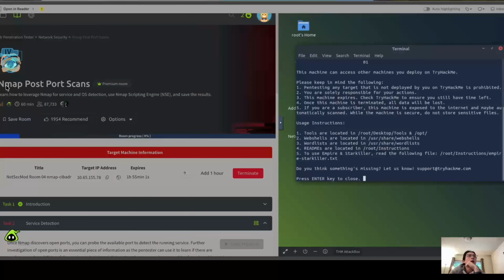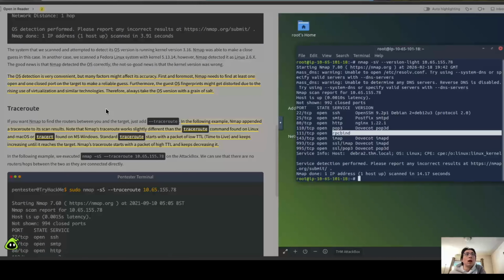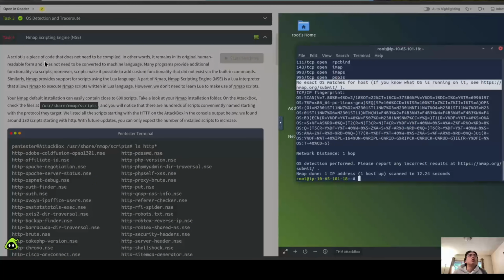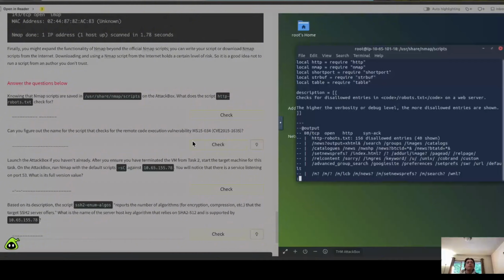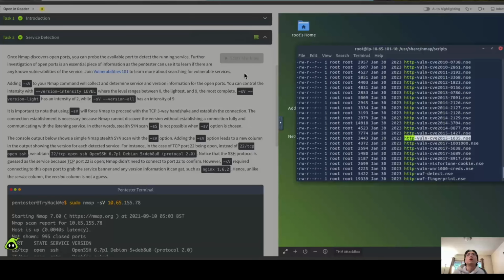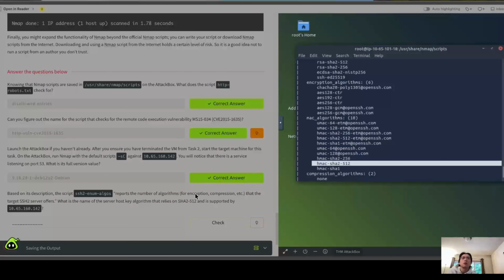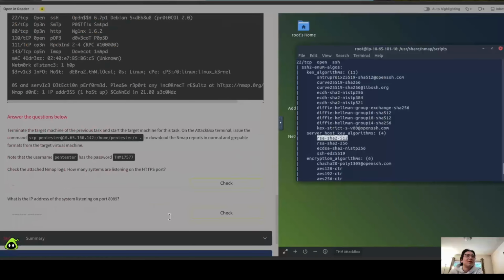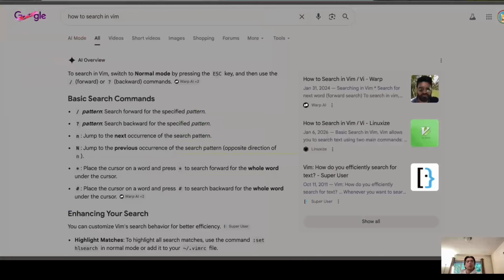2026 TryHackMe | Network Security - Post Port Scan | Walkthrough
👉 Advanced Enumeration Techniques:
1. Service Detection (-sV): Probing open ports to determine the service name and version. We explore using --version-intensity (0-9) to balance speed and accuracy.
2. OS Detection (-O): Analyzing TCP/IP stack behavior to guess the target's operating system.
3. Nmap Scripting Engine (NSE): Leveraging -sC for default scripts or --script for specialized tasks like vulnerability scanning (vuln) or banner grabbing.
4. Traceroute mapping: Using --traceroute to visualize the network path and identify intermediate hops or firewalls.
5. Output Management: Mastering -oN (Normal), -oG (Grepable), and -oX (XML) to save results for reporting or automation.

In this 2026 TryHackMe Nmap: Post Port Scans walkthrough, we move beyond simple port discovery to extract high-value intelligence from our targets. This room is the final chapter of the Nmap series, focusing on the critical "What now?" phase after you've identified open ports.

We demonstrate how to use Nmap to fingerprint the exact versions of running services and identify the underlying operating system. These details are vital for a SOC Analyst or Penetration Tester, as they allow you to map your findings to specific CVEs and known exploits.